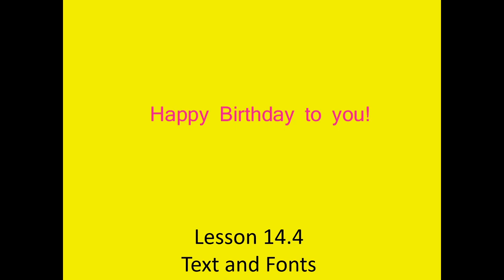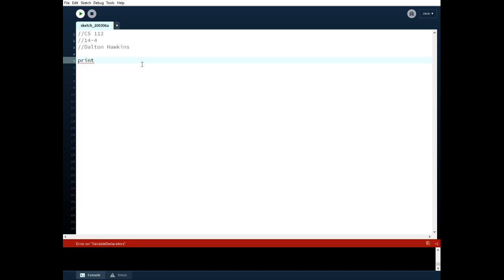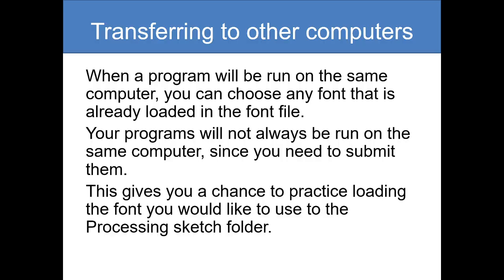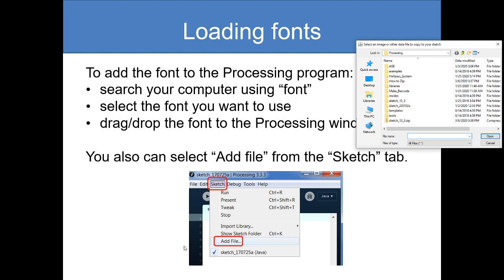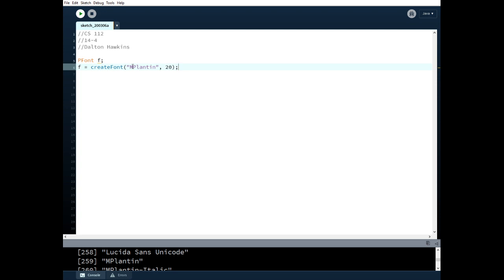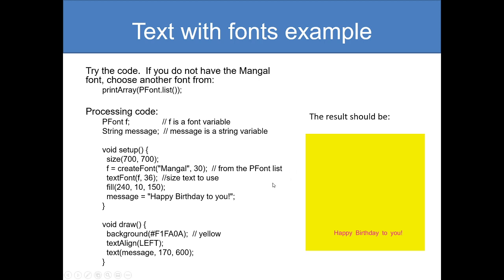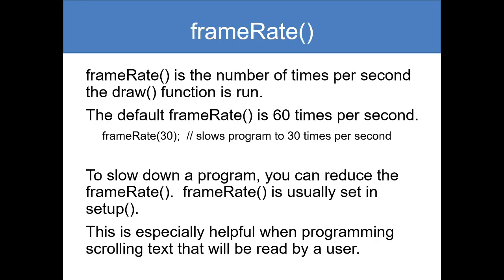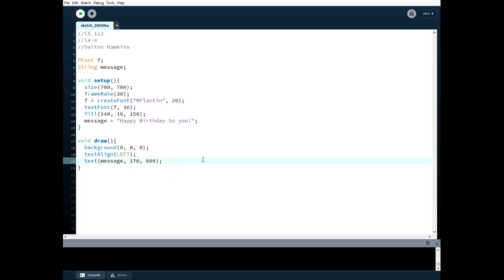14-4 Lesson Video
Lesson Video 14-4 for CS 112